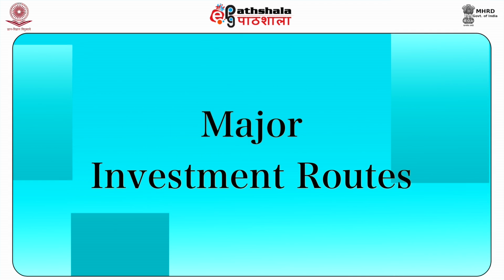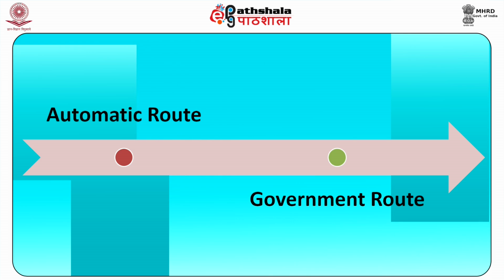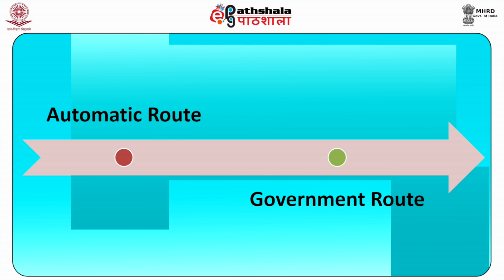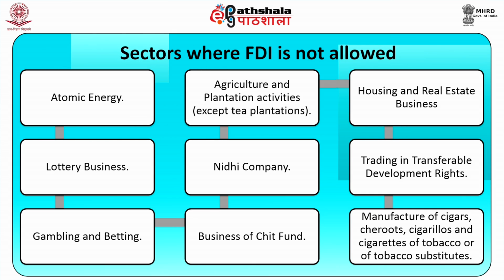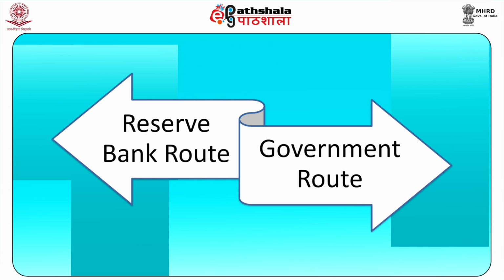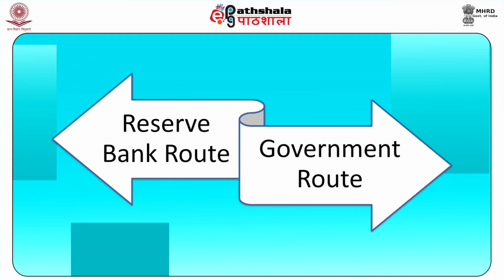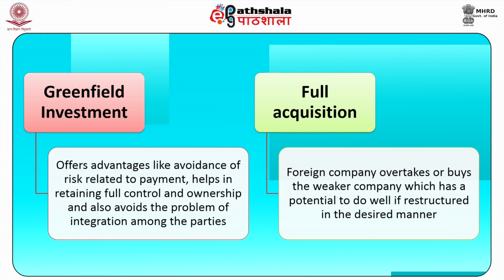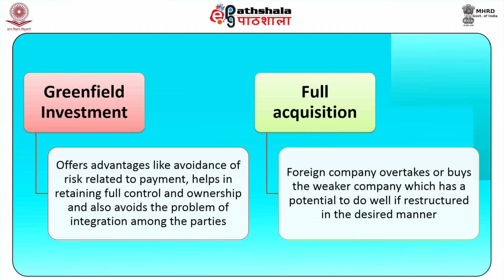Strategies of FDI (BSE)